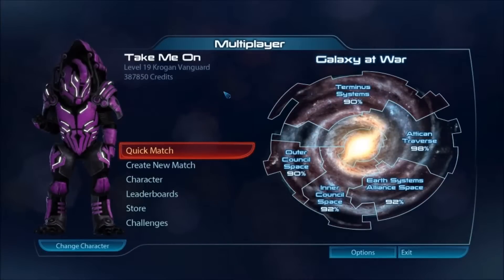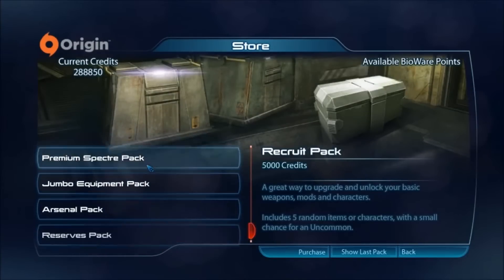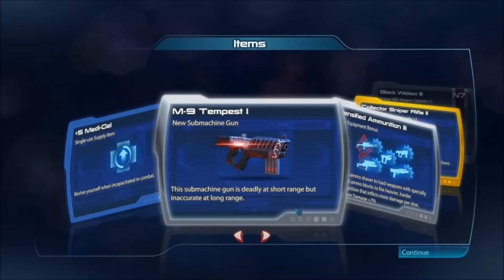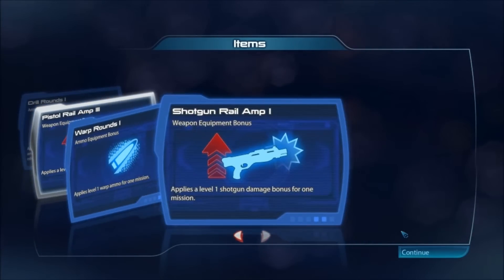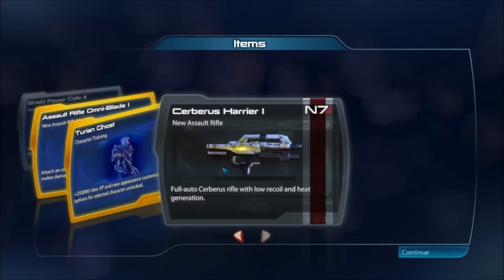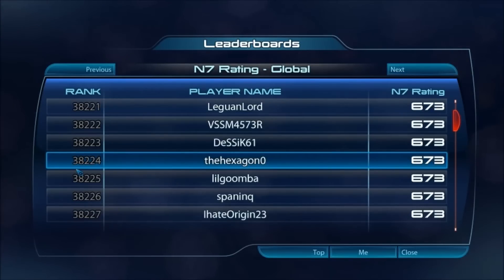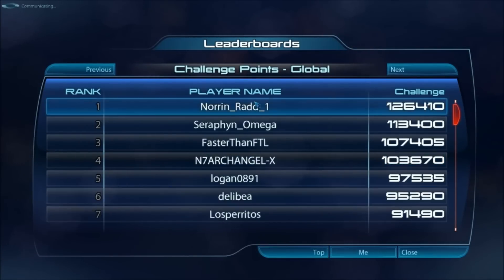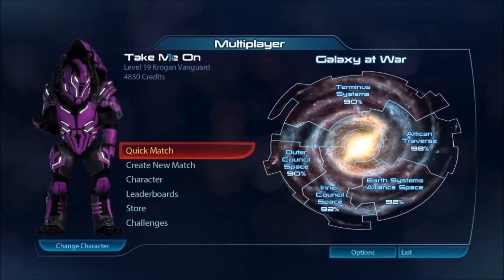ME3 Season 2 Op MACHINA Store Special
Hello Guys, this is thehexagon0 and this is another Store Special! Now... Yes this is not an actual operation yes. It was fro ma group on Bioware Social called N7 Unofficial Challenges, it gives me something to work towards on the weekends in ME3. So feel free to join!
SPOILER: No Paladin... again.

created by me hence it belongs to me. beginning
animation done with 3DS Max. Recorded with Fraps. Edited with Windows Movie
Maker.

phasing captured simple advanced darkness fish in a barrel let the onslaught begin you're going to need a bigger boat onslaught c4 traps finally going loud environmental hazards moar holdout defensive style shoot a big gun bath time pinger part alamo season finale ! my most hated mission if it don't work the first time do it again stuck in sandbags and another pinger christmas 1300000 credits worth yet freakin sneaky time easter eggs assassin's creed assassin three 3 desmond miles templar brotherhood abstergo parkour cut scenes everywhere combat lessons freaking amazing graphics sword fight new world new years 2013 snipin' with a musket surprise crocodile hug beast outpost dear god there are so innocent bystander didn't see me once large scale battle side quests galore lobsters snooping skydiving birds dogs oh my bar fights collecting dog tags upgrades ambush complicated stop sqeaky totally saw milestone tripping out man main fired training all kinds new modifications stabby eagle revelation notoriety pirate take down relics turtle party bypasses invincible leopard when in boston one liner central blind history litho-structure crate OMG close bullet pathing end nigh final boss(s) credits words very quiet hunting pirates high impact diving indiana jones pig cash converter river rescue navy navigating adrenaline junkies messing fall damage hunter mode day embarrassing fast paced crash site cliff lumber yard snipe fest we're back grand theft horse aplenty hunting montage blowing stuff up hostile birdies golden tiger impenetrable temple 100 percent completion hate surprises Boston point taking fort hill dumpin' tea and killer combo's we are killing an army liberating the seas fire all the cannons death of william johnson heartbreaker cry3 Prophet predator bow flying tree sasquatch genesis heartbreaker still this guy is an idiot concord grenade launcher welcome to the jungle cell forces suck tribute stalking electrocution reckoning style air john pitcairn system X alpha-ceph rises one by boom headshot black panther grabbin loot bad timing HEEERRREEE'SSS BBRRROODDYY be trippin scorching suspense impact dogs bear cargo truck lodestar wall hacks reinforcements home improvement red star rising mini game running over pirates one with the pack worst spot in map hearing teleporting spotter skinning lab plot twist nothing bow down before me assualt buggy tailing counterfeiter matchmaking service sabot true power prison break execution gone wrong brazilian boxing take your son to work day naval protection british armada exploring the frontier drunken doctor part 2 chain reaction davenport revived death by fire AAA turret down side quest central second machina hidden tablets